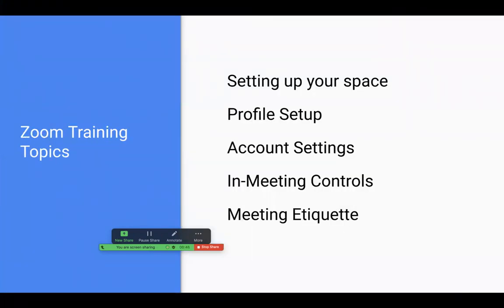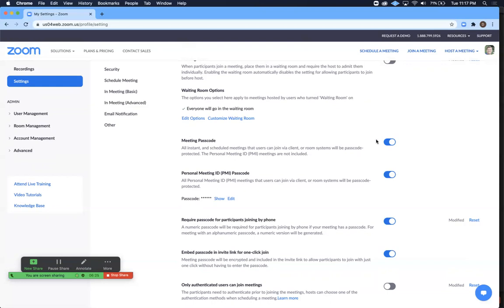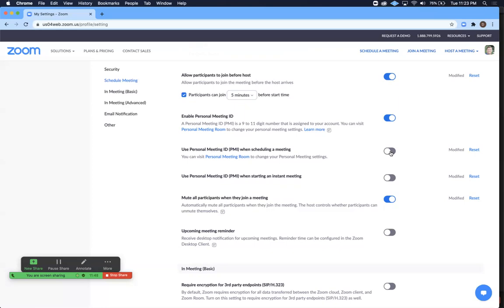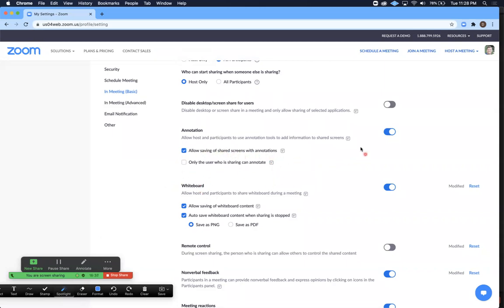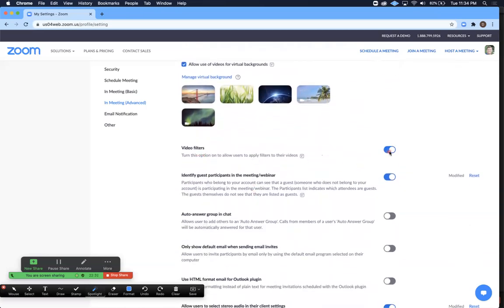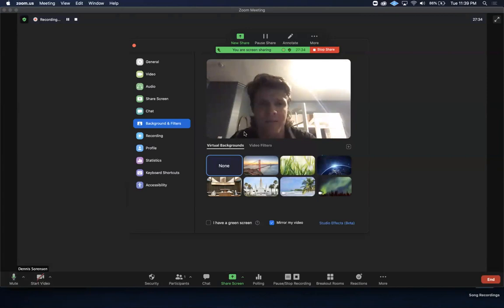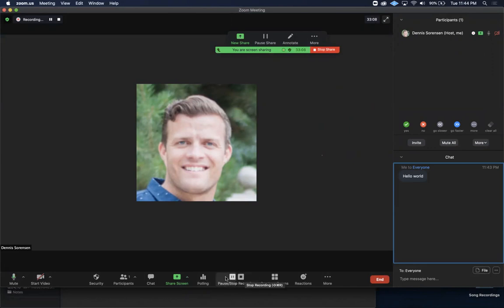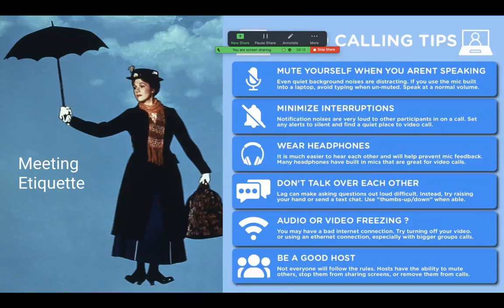Zoom Training for meeting hosts.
This video covers many of the basics on how to setup your room,  zoom profile, zoom account settings, using meeting controls and basic meeting etiquette.